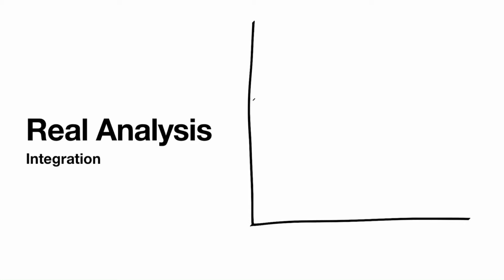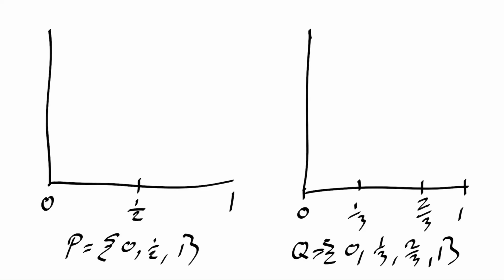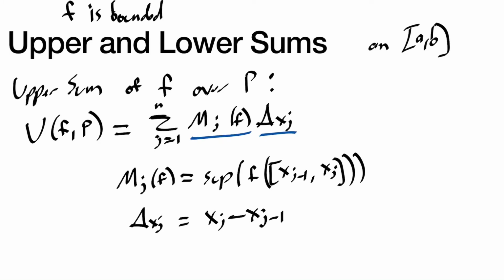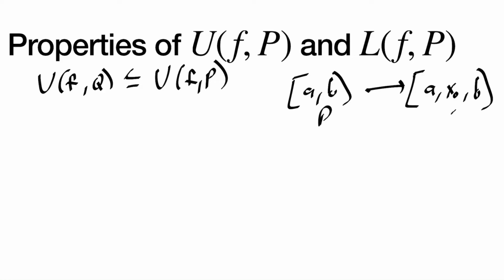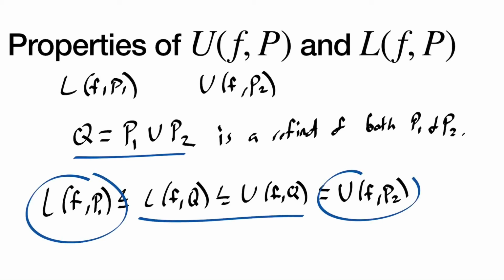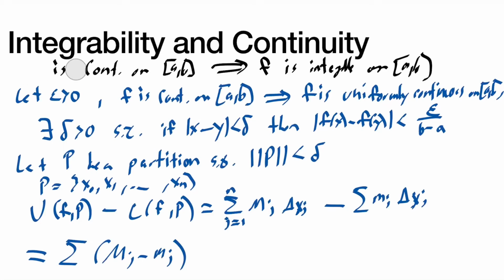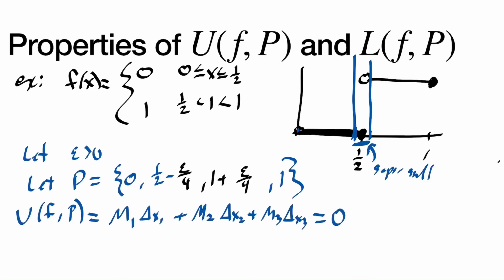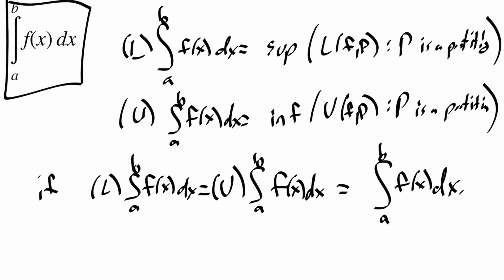Day 9 part 1